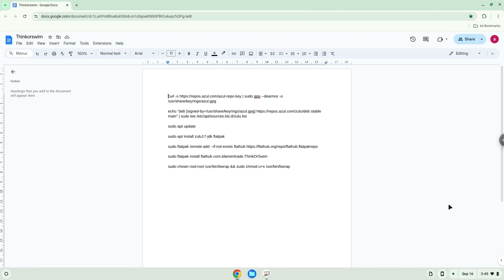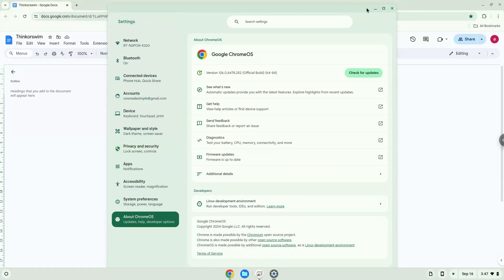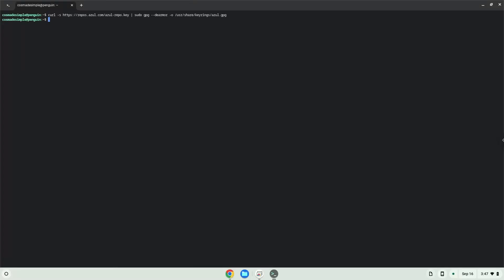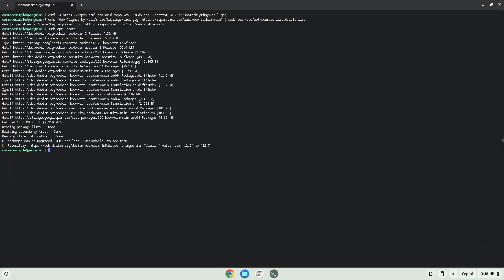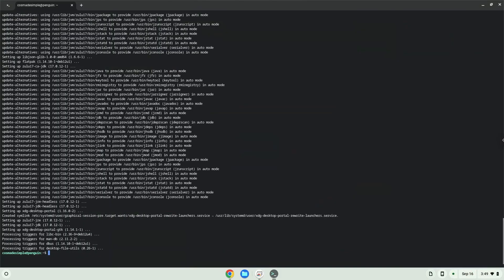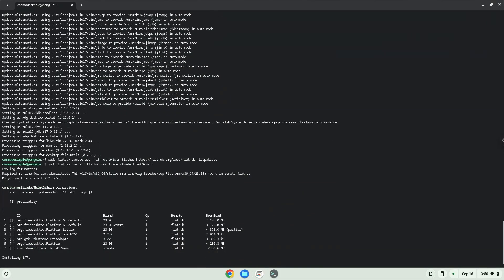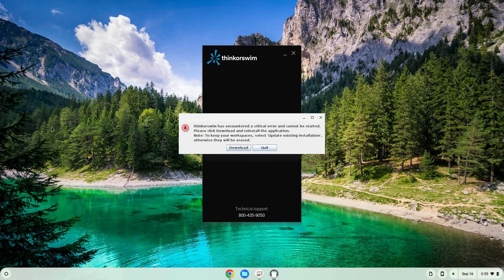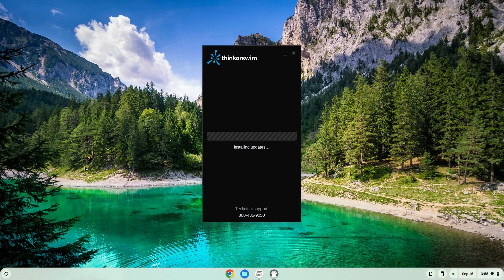How to install Thinkorswim Desktop on a Chromebook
In this video, we are looking at how to install Thinkorswim Desktop on a Chromebook.